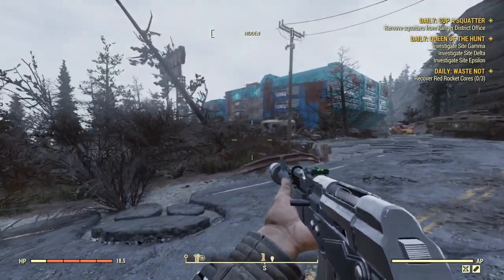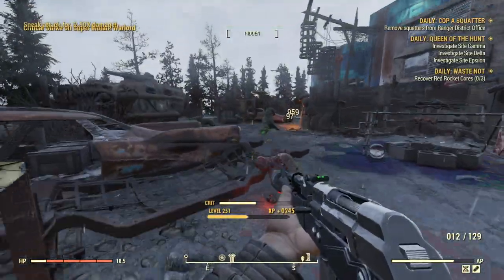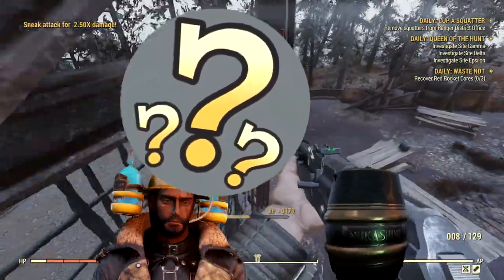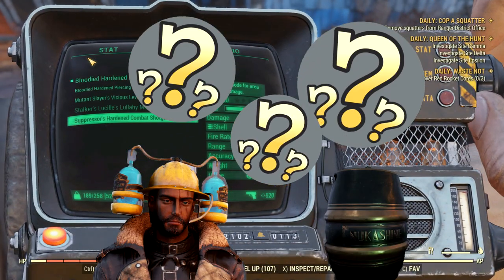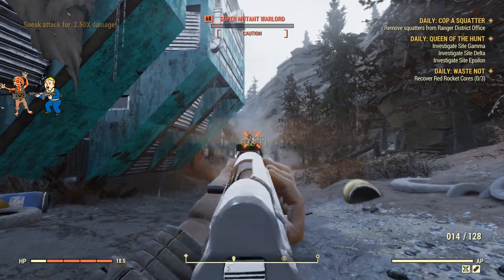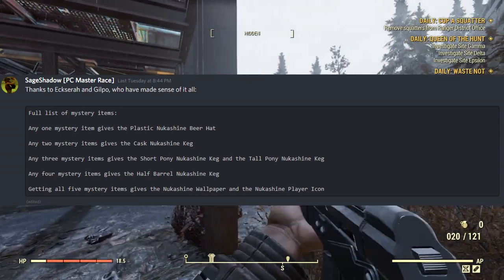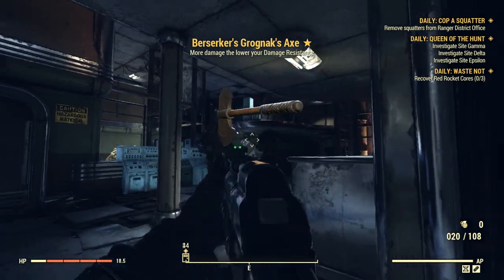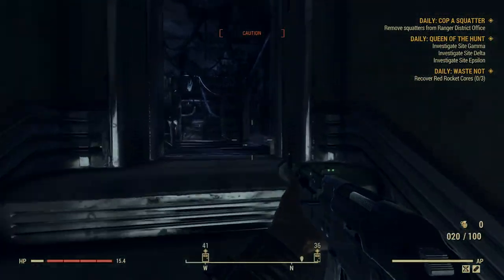Fallout 76| what you NEED to know about mystery items! Free items!